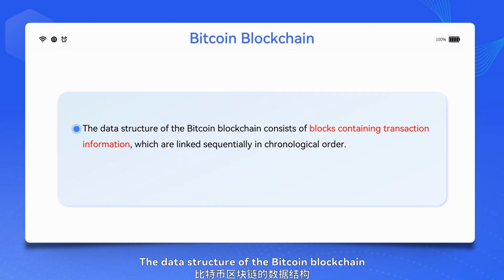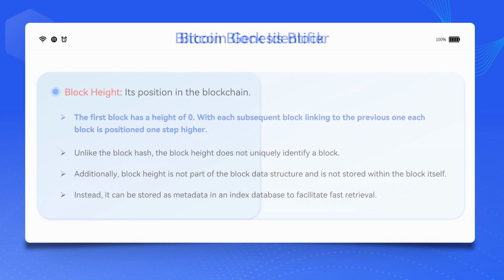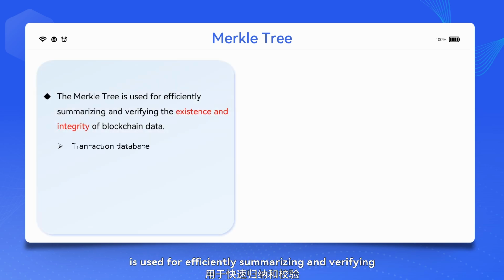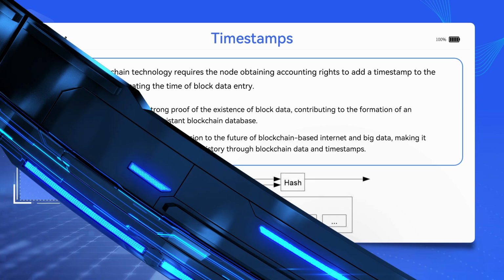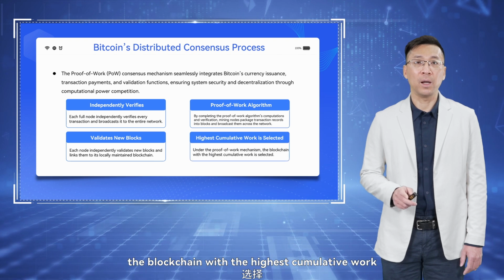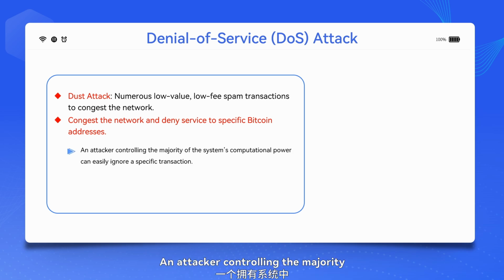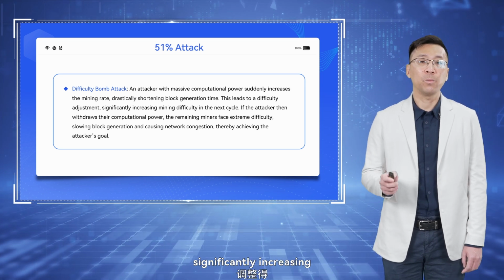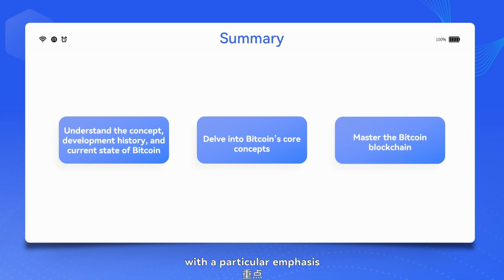6 3 Bitcoin blockchain